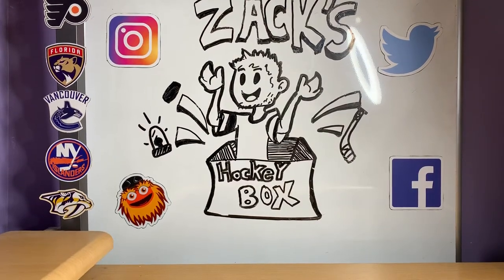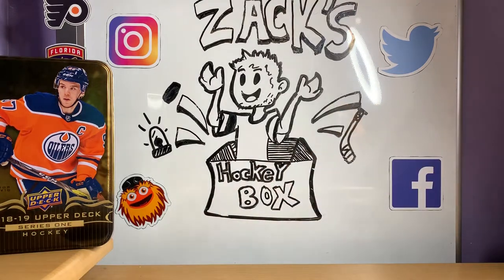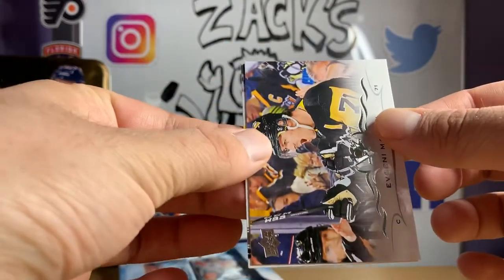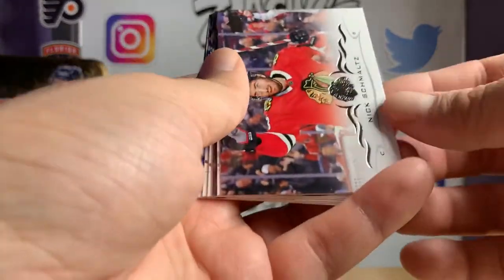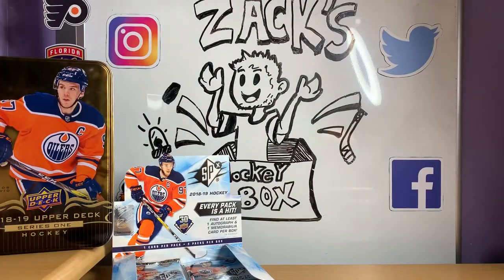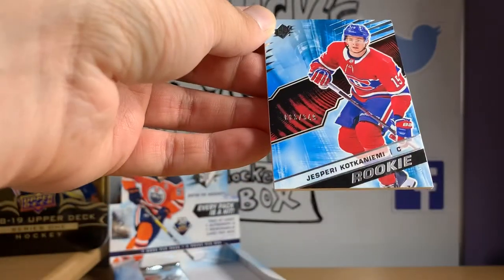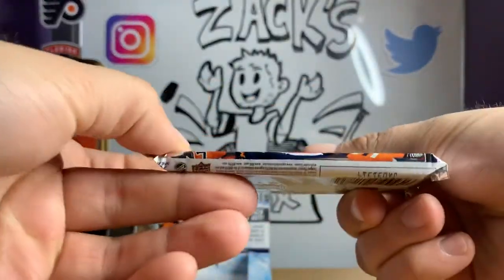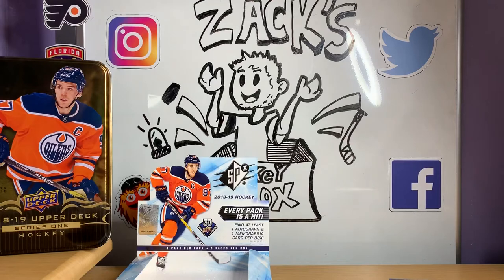Hockey Card Opening 2018-19 SPx & 2018-19 Upper Deck Series 1 Tin!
Hey guys! Today we’re taking a look at 2018-19 SPx and another 2018-19 Series One Tin! We hit a really nice pull on the SPx!